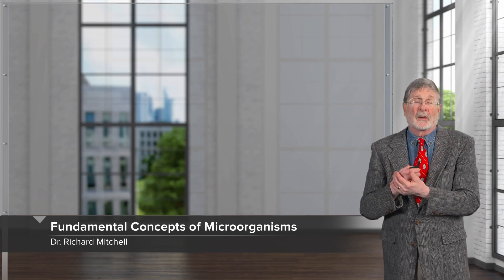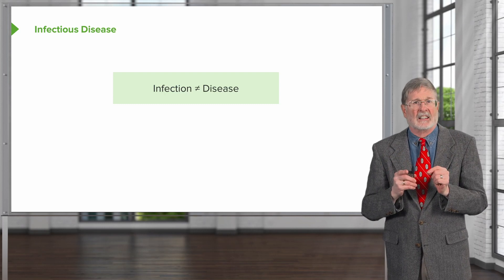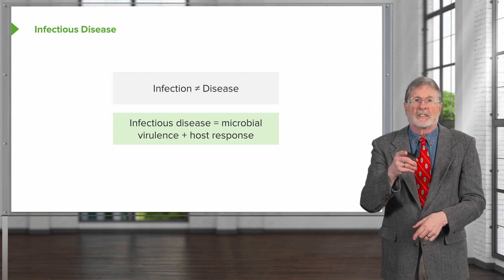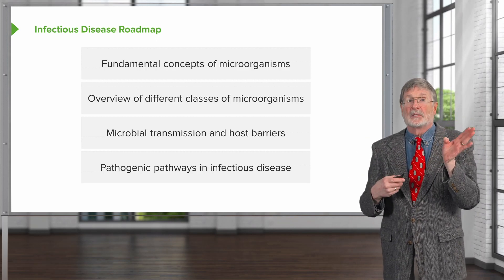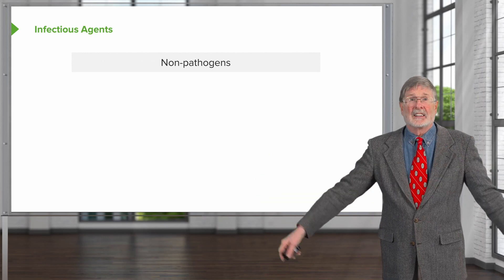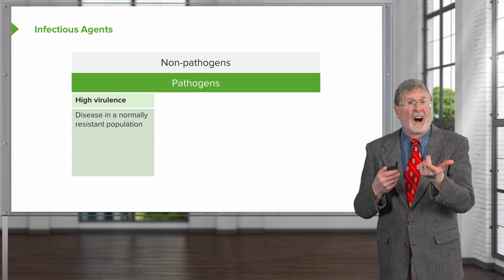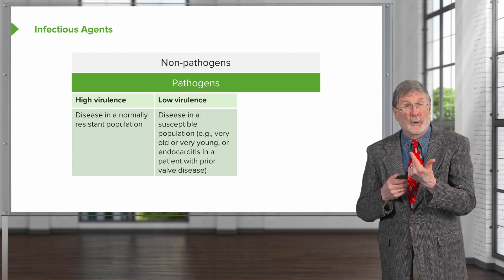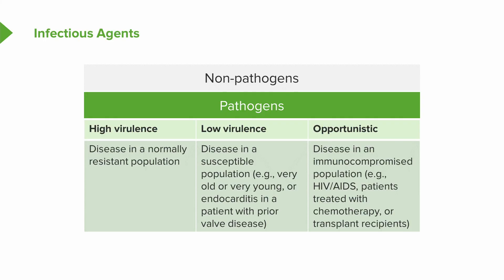The Basics of Infectious Diseases | Cellular Pathology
► Learn the basics of infectious diseases and other fundamental concepts of microorganisms with Dr. Richard Mitchell, Educator at Lecturio and Professor of Pathology and Health Sciences and Technology at Harvard Medical School. Which part of the video helped you the most?

► LEARNING OBJECTIVES:
- Define the term infectious diseases
- List the 2 types of infectious agents
- Describe the classification of the pathogenic infectious agents
- State 4 features of tissue and/or cellular tropism of infectious agents
- Explain 3 types of cellular tropism
- Describe the significance of the location and tropism of infectious agents